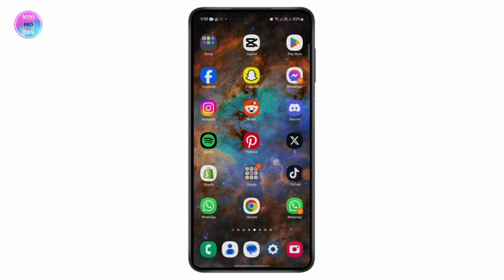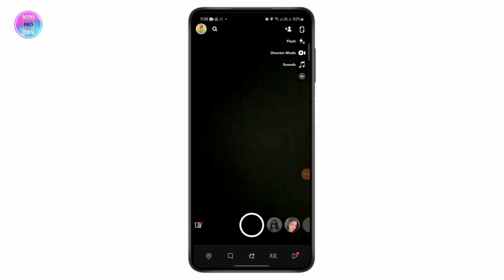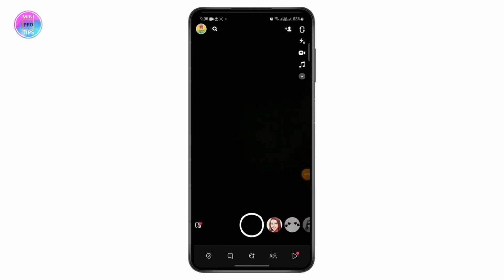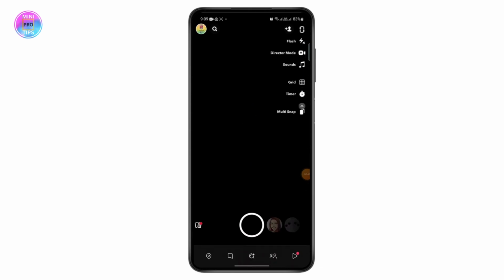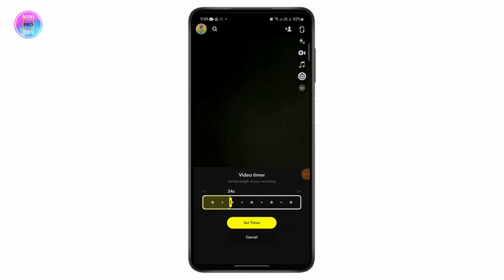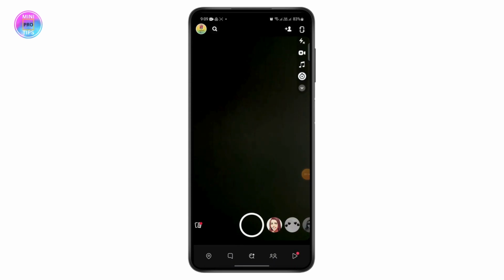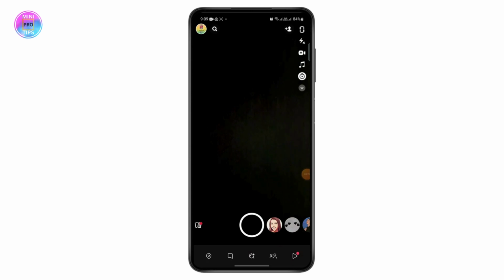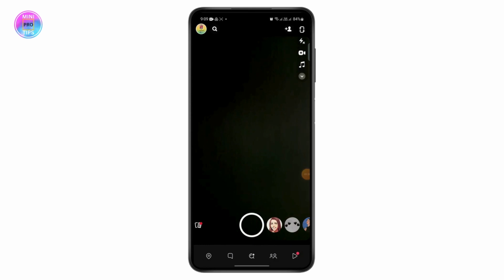How to Turn On your Timer on Snapchat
Learn how to easily turn on your timer on Snapchat with this step-by-step guide! Whether you want to set a timer for your snaps or videos, this tutorial will help you master Snapchat’s timer feature in no time.

In this video, you’ll discover how to turn on your timer on Snapchat, set it for photos and videos, and adjust the timing for a perfect snap every time.

0:20 Step 1: Accessing Snapchat’s Timer Feature
0:45 Step 2: Setting the Timer for Photos and Videos